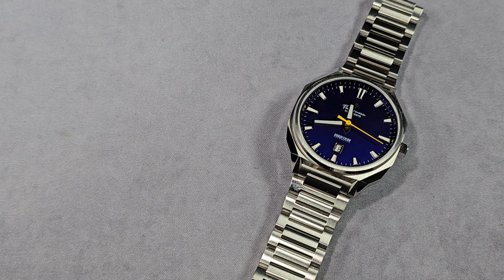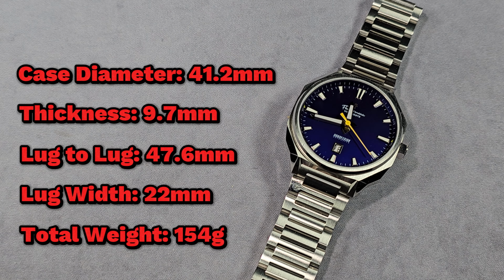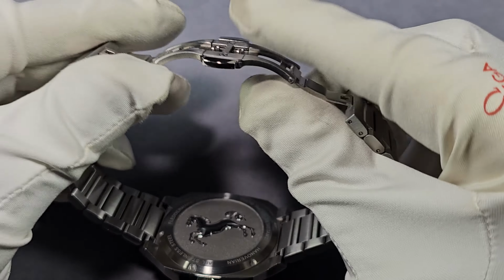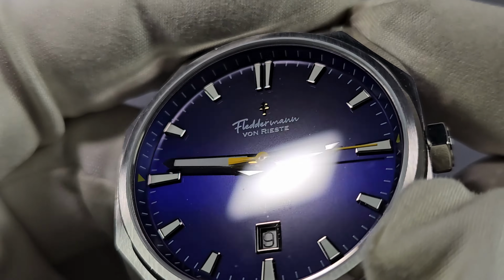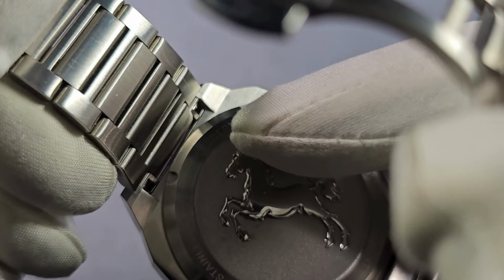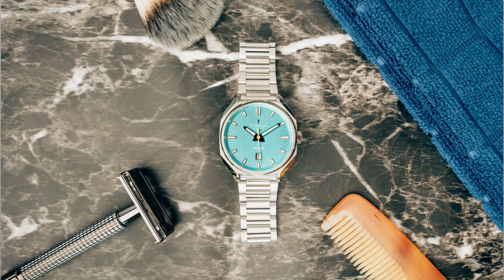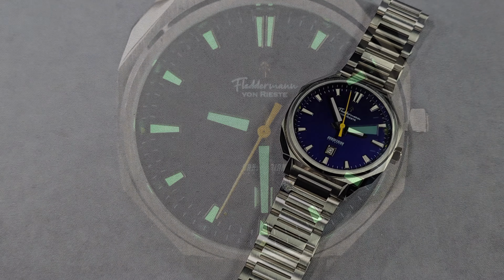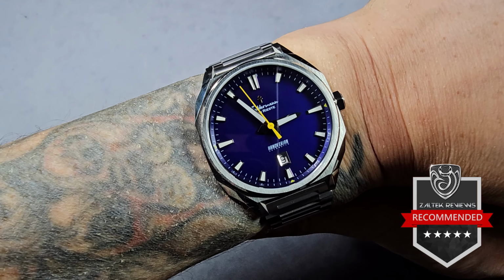Fleddermann von Rieste Hanoverian Review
The sleek lines of the Fleddermann von Rieste Hanoverian draws inspiration from the unfailing performance and speed of the legendary breed. The center of The Hanoverian is a 41mm polished medical grade 316 stainless steel case. This angular case delivers a profile curtained to bring attention and admiration, not unlike the famed city and stallions whose name it bears. The brushed stainless steel case leads to an embossed casting of the legendary stallion perched on two legs, ready to take on any challenge.

D C Leake - G-Shock, Citizen & Seiko Authorised Dealer (UK)
San Martin Store, AliExpress